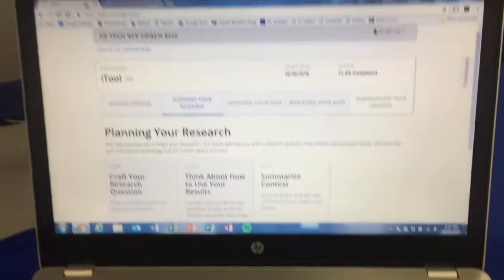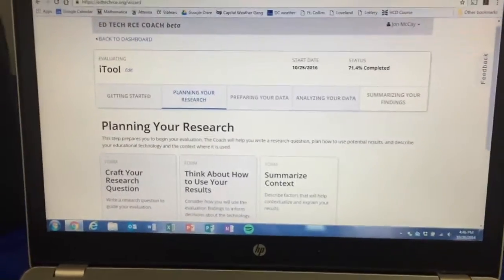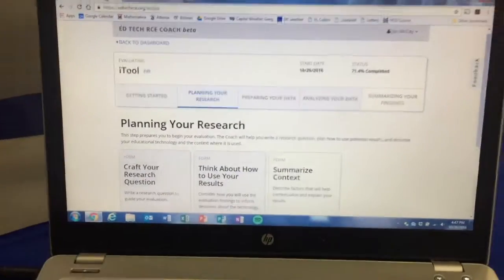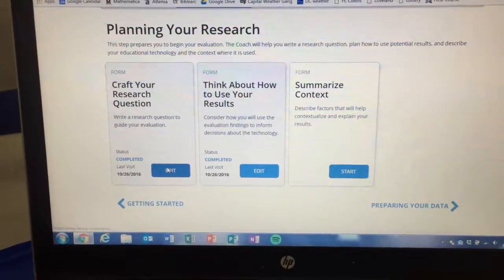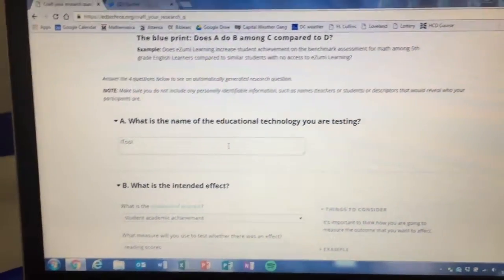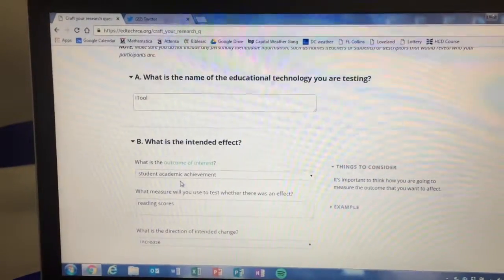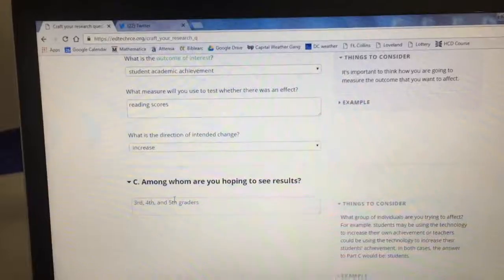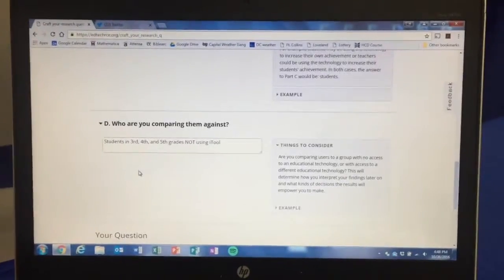iNACOL USDOE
Interesting tool that districts and researchers can use to find out the efficacy of ed tech resources. Was that purchase really worth it?